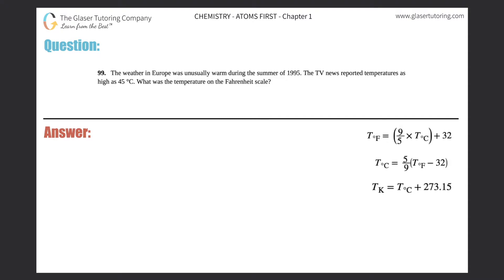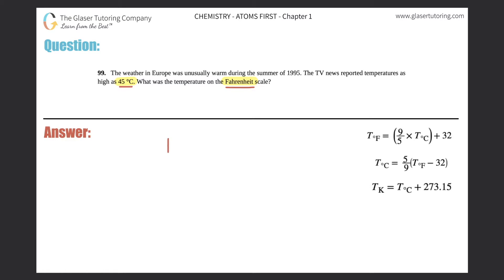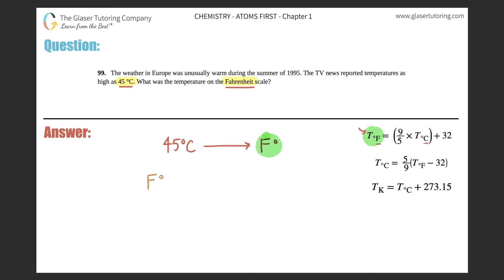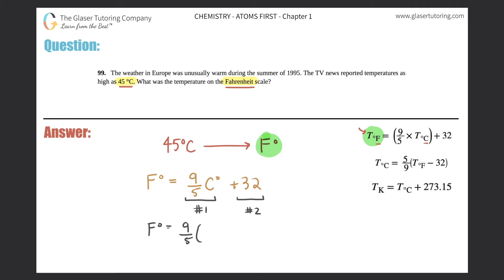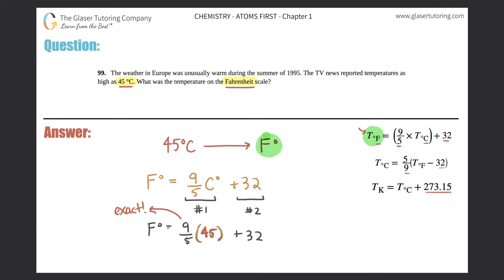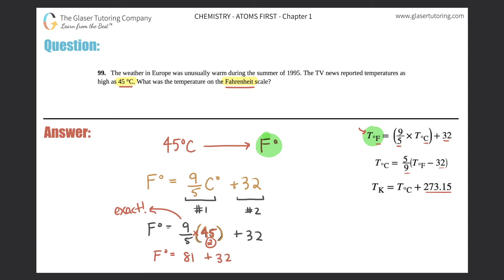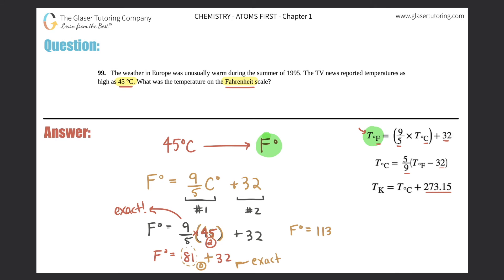1.99 | The weather in Europe was unusually warm during the summer of 1995. The TV news reported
The weather in Europe was unusually warm during the summer of 1995. The TV news reported temperatures as high as 45 °C. What was the temperature on the Fahrenheit scale?